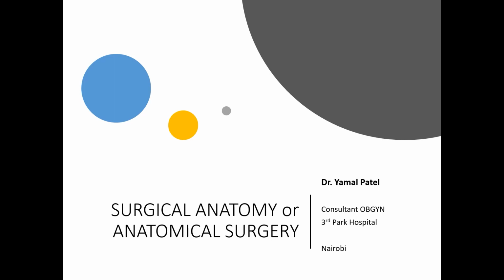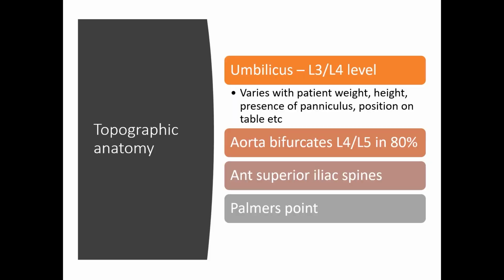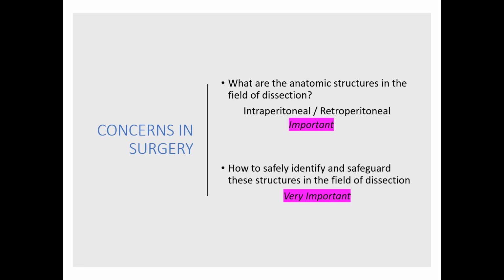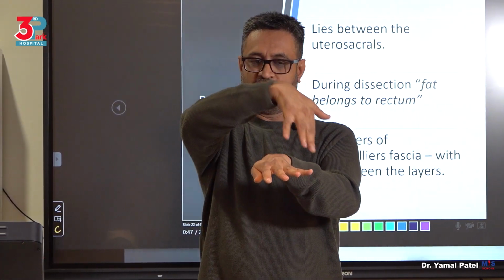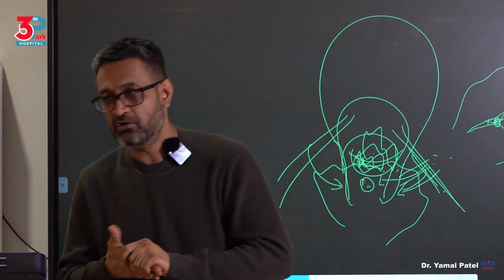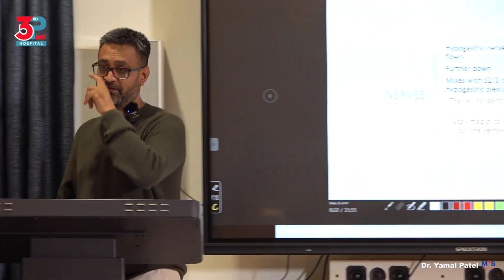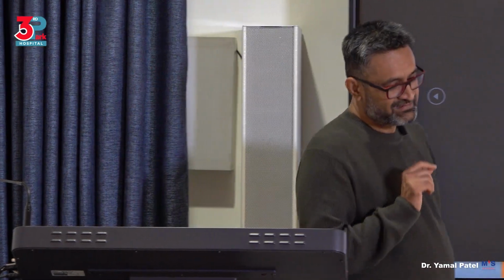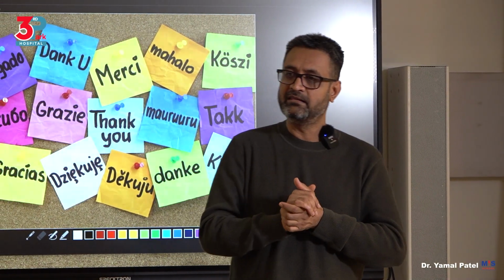Surgical Anatomy or Anatomical Surgery | Dr. Yamal Patel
Dive into the intricate world of Minimally Invasive Surgery with our latest video! In this insightful presentation, we unravel the marvels of anatomical surgery performed through minimally invasive techniques.

Witness firsthand how cutting-edge technology and surgical expertise come together to redefine traditional procedures.

Whether you're a medical professional, student, or simply intrigued by the advancements in modern medicine, this video offers a comprehensive look at the tools, techniques, and breakthroughs shaping the landscape of anatomical surgery.

Join us as we explore the benefits of minimally invasive procedures, such as reduced recovery times, smaller incisions, and improved patient outcomes.

Stay informed about the latest trends and advancements in surgical practices.

Let's journey together through the realm of Minimally Invasive Anatomical Surgery – where precision meets innovation in the pursuit of enhanced patient care.